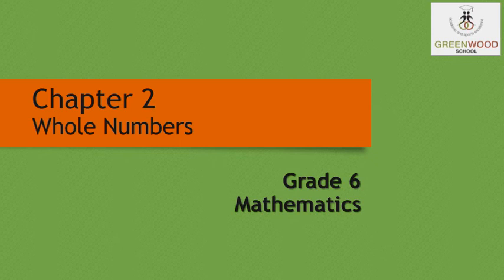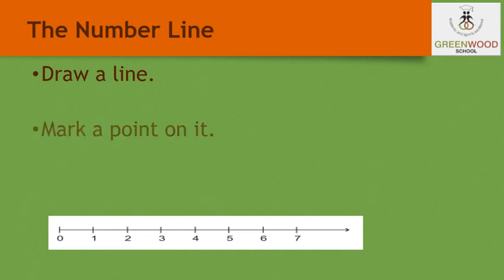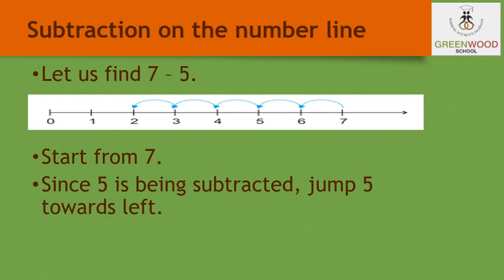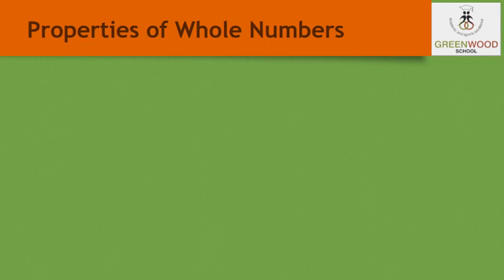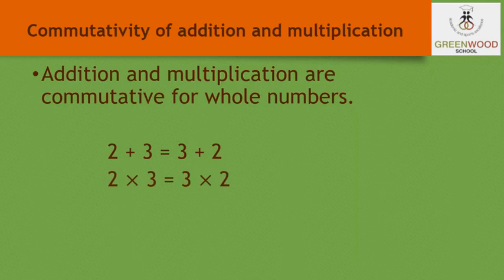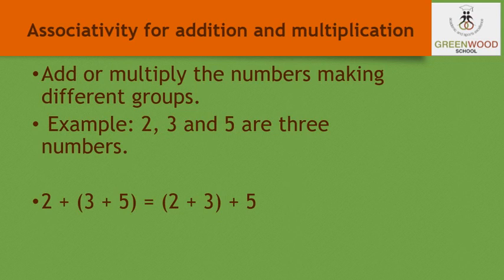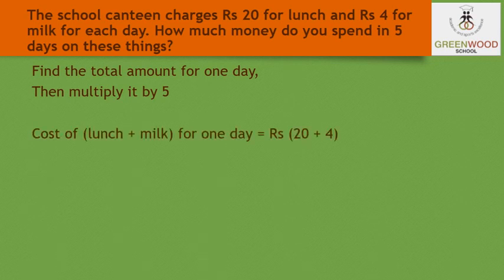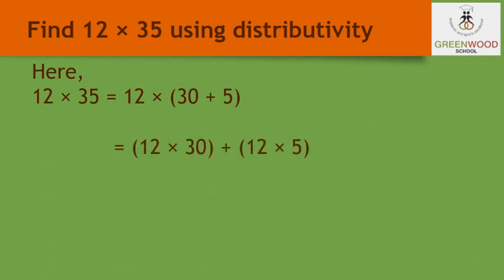Grade 6 - Maths (Chapter 2 - Whole Numbers)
Maths (Chapter 2 - Whole Numbers)